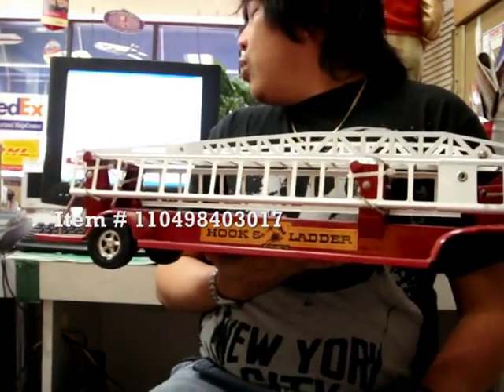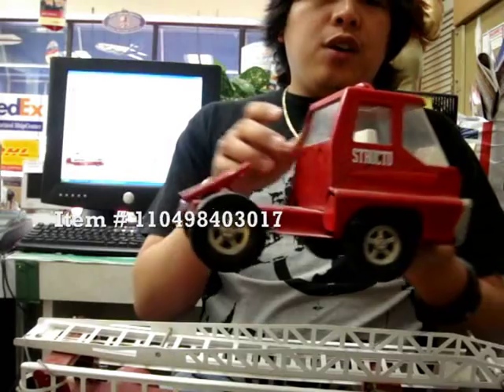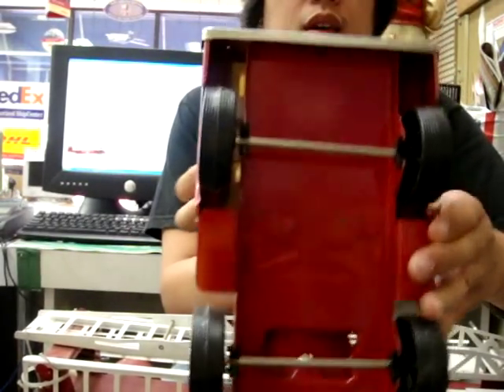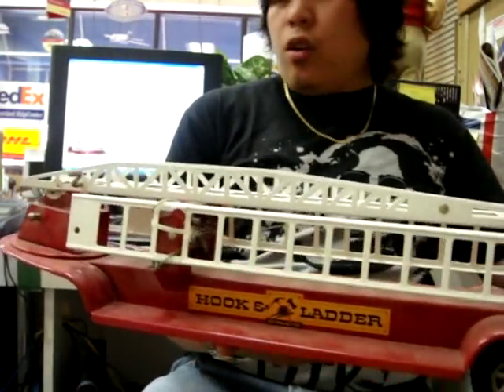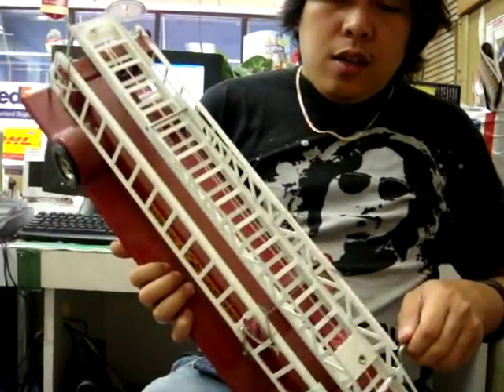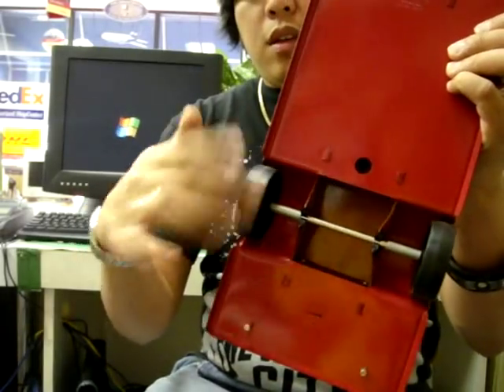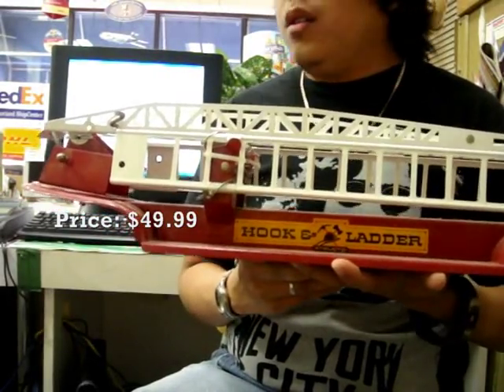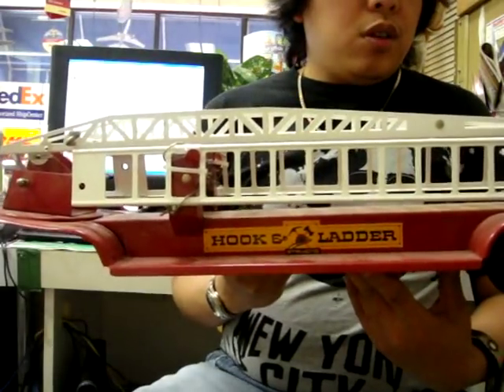Structo Fire Truck Ladder W/ Engine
Were back again for more. This time we have a table of contents so you could skip to the item you want.